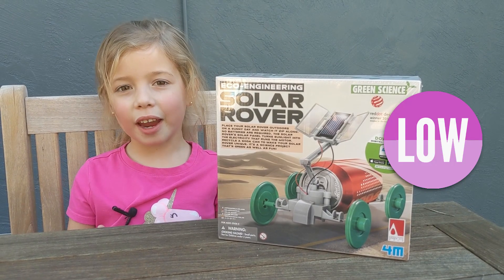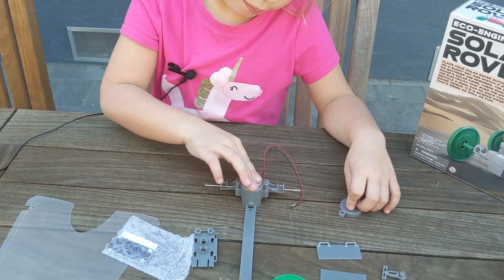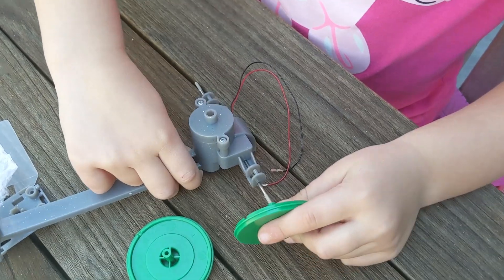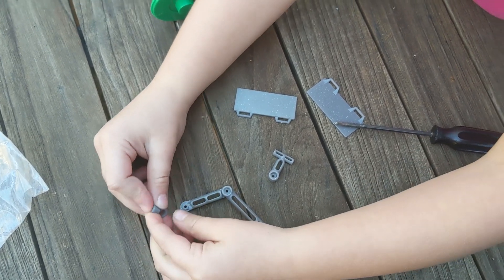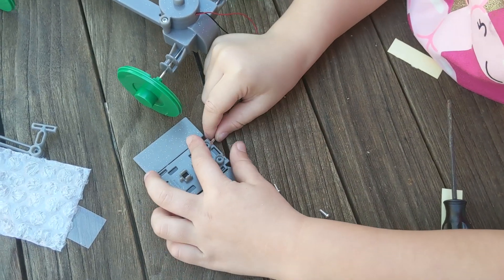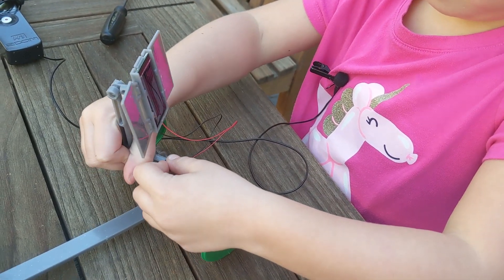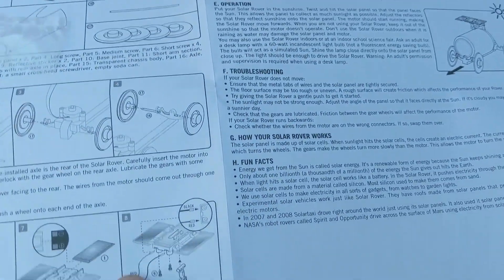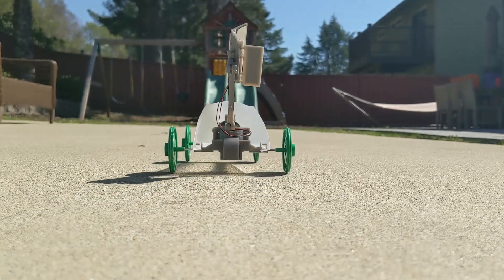Solar Car Project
Nicole builds that Solar Rover kit from Green Science, a great educational toy.
Here's where you can get the kit ➜